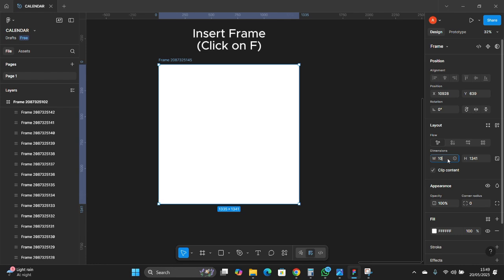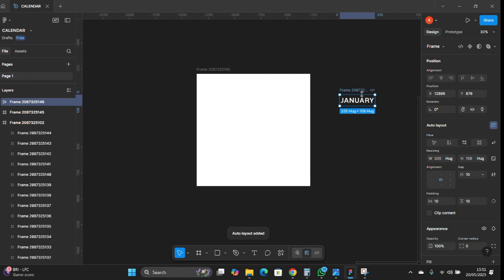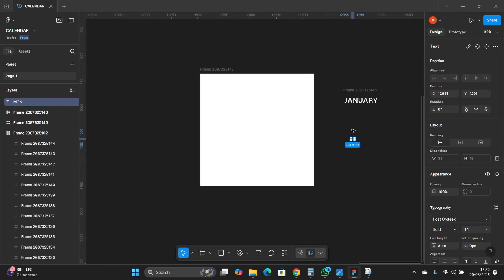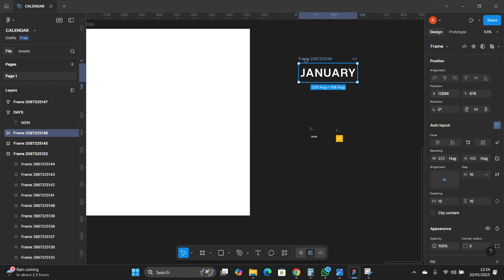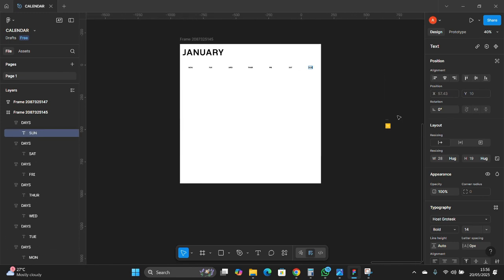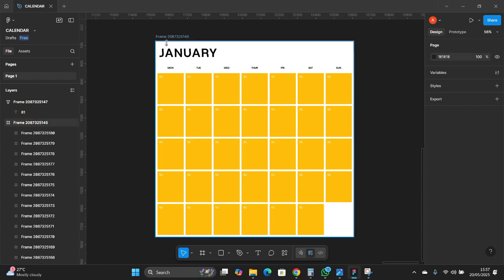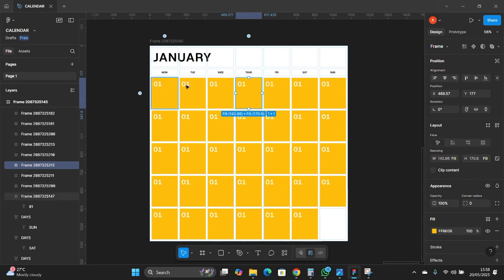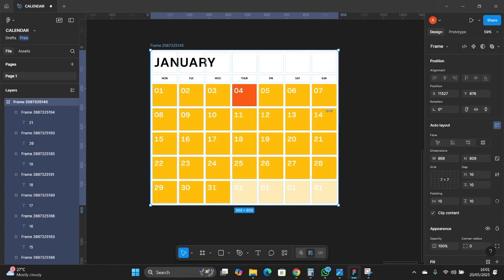FIGMA CONFIG UPDATE 2025 | GRID AUTO-LAYOUT TUTORIAL | HOW TO CREATE A CALENDAR EASILY WITH GRID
FIGMA CONFIG UPDATE 2025 is here, and it comes with powerful upgrades! In this video, I’ll walk you through the new Grid Auto-Layout features and show you how to create a functional calendar quickly and easily using the latest Figma tools.

Email - anathedesignerr​@gmail.com